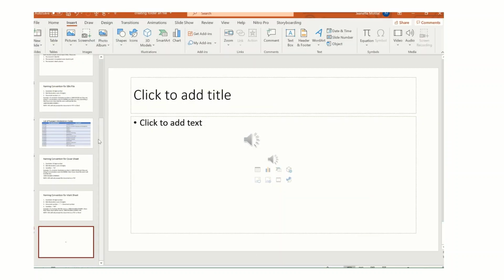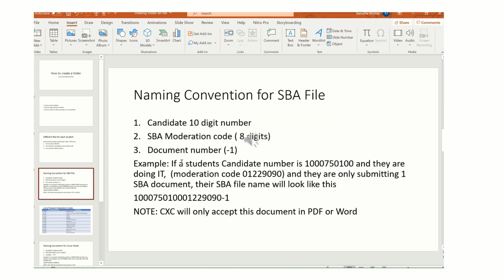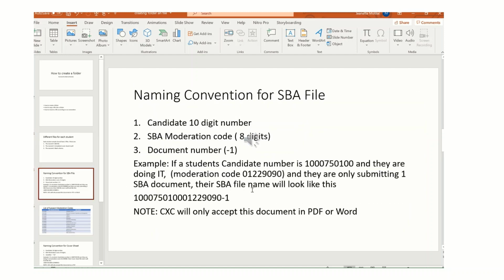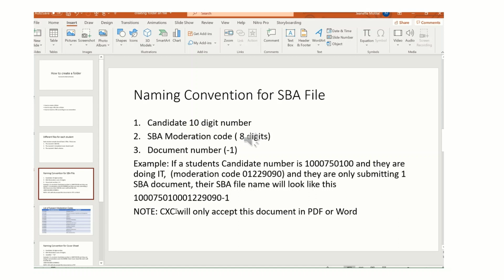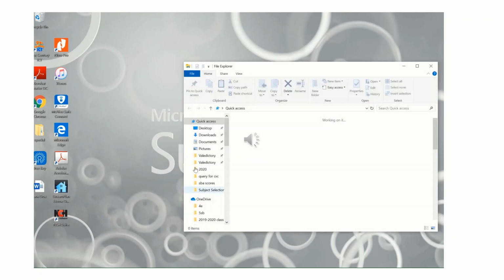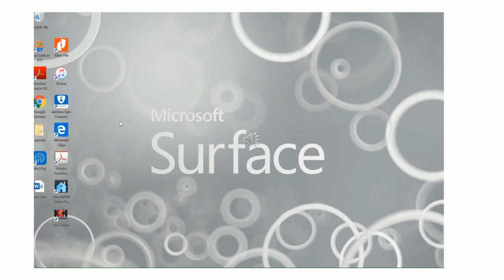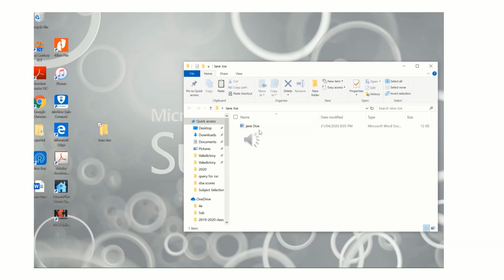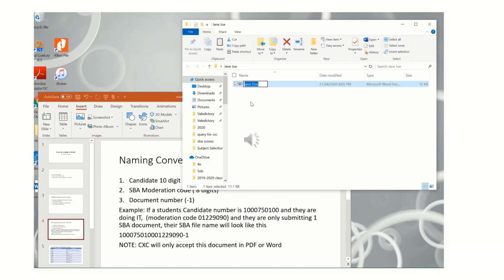Creating files for CXC upload Part 1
This video shows users how to create a folder and add files to folder. It also shows how to name  CXC SBA files.